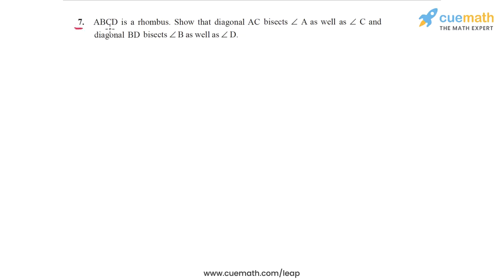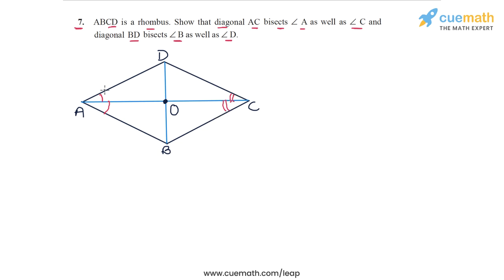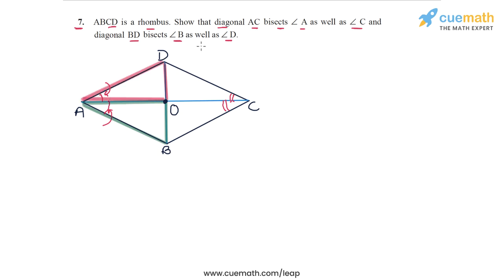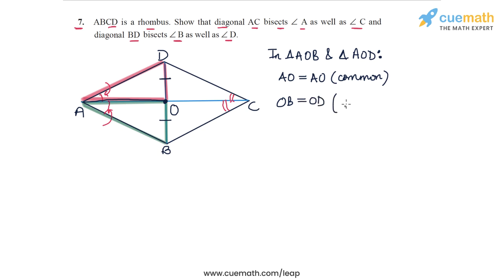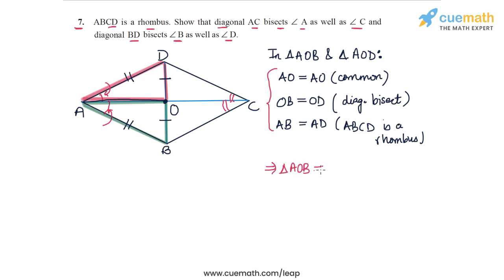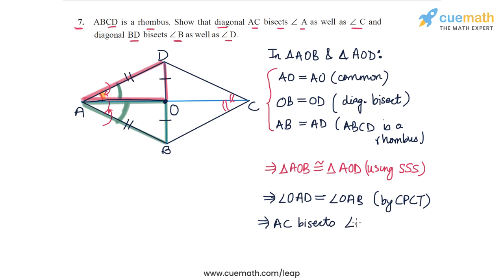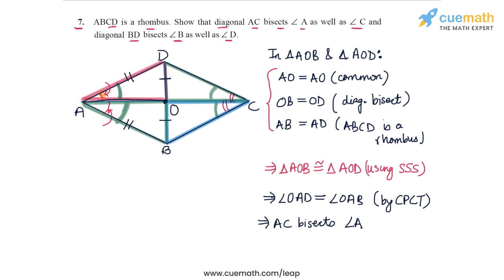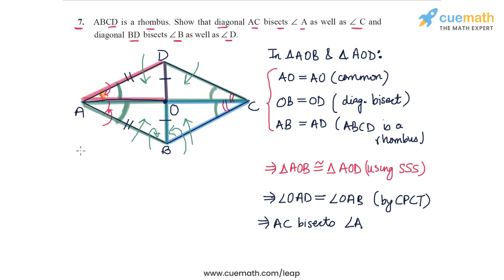Class 9 Chapter 8 Ex 8.1 Q 7 Quadrilaterals Maths NCERT CBSE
This video covers NCERT Class 9  Maths Chapter 8 Exercise 8.1 Q7 (Quadrilaterals)

To download pdf of all text solutions for this chapter click here NOW